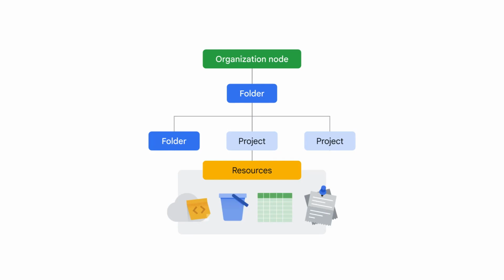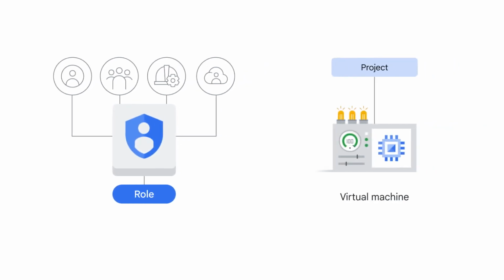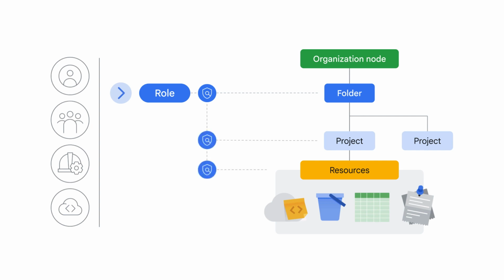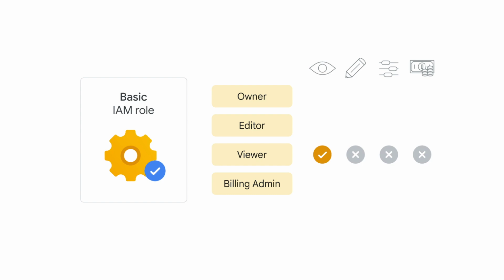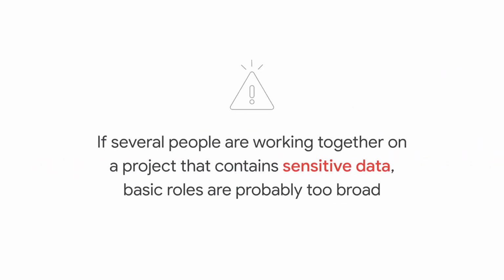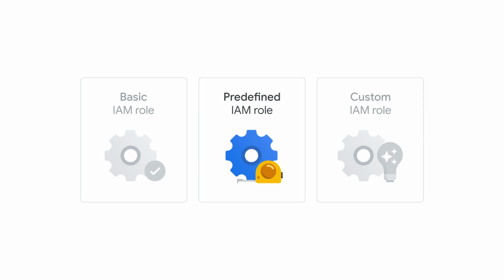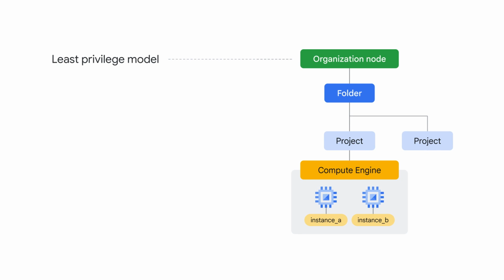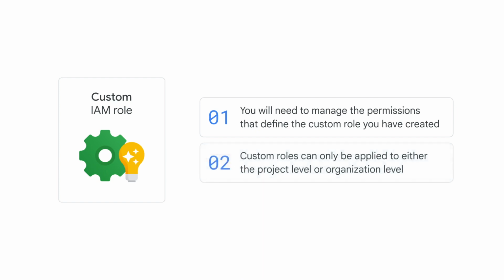Identity and Access Management (IAM)